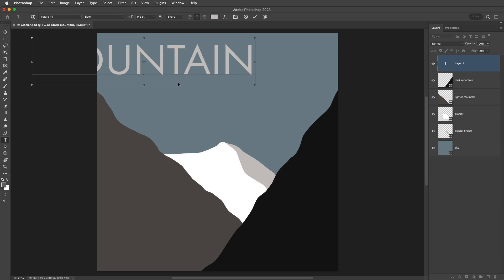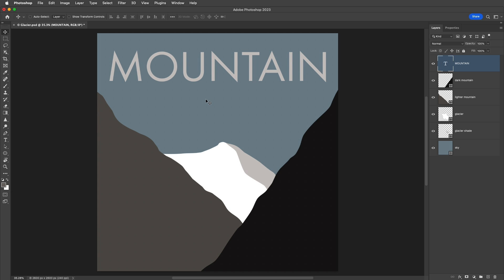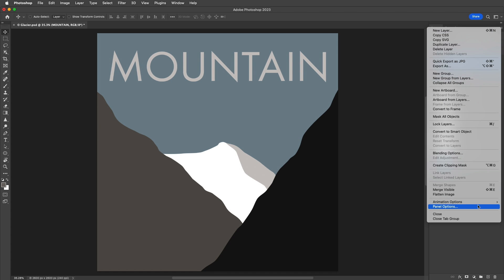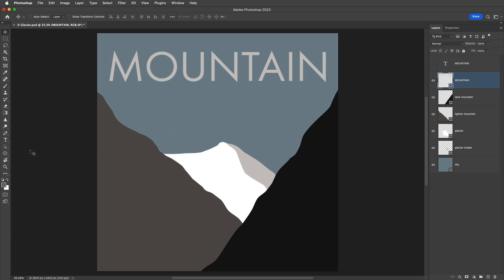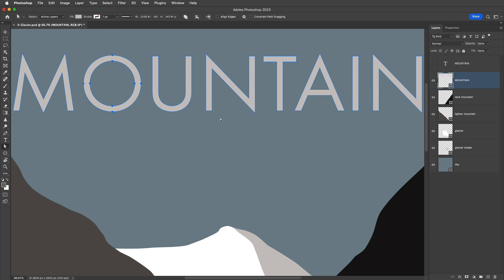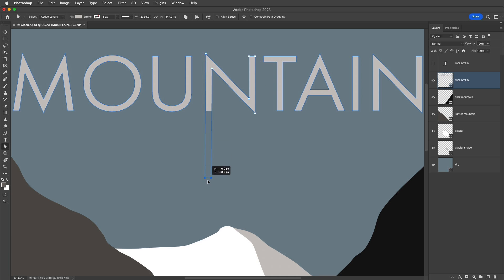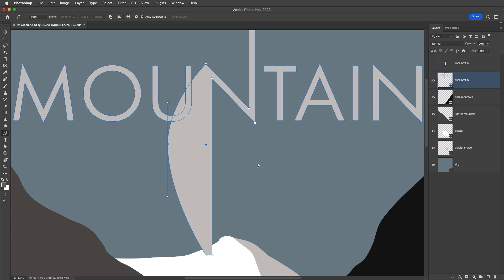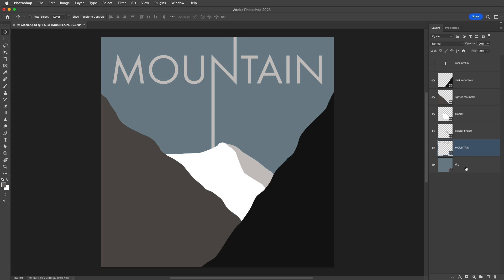How To Change Letter Shape in Photoshop with Julieanne Kost | Adobe Photoshop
In this video you'll discover how easy it is to convert a type layer into a shape layer and use the Direct Selection tool to customize the shape in Photoshop.